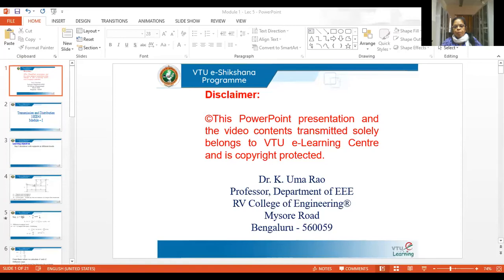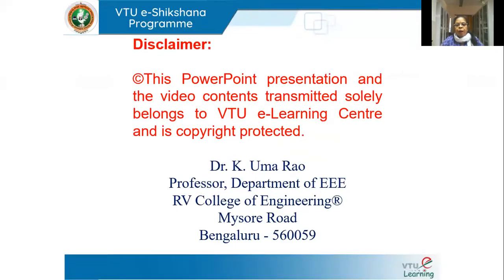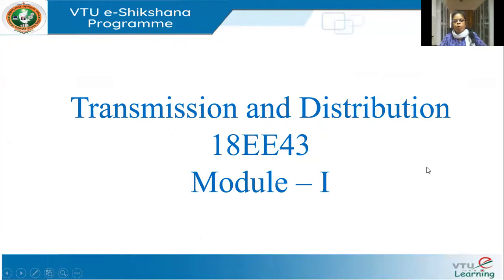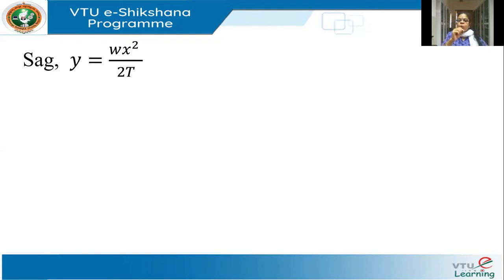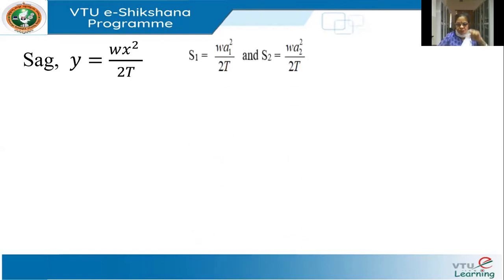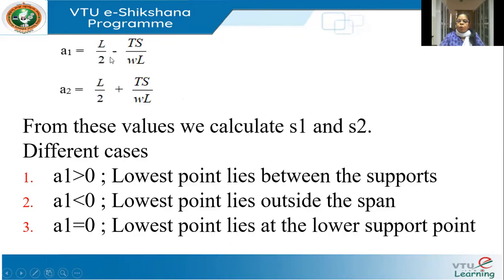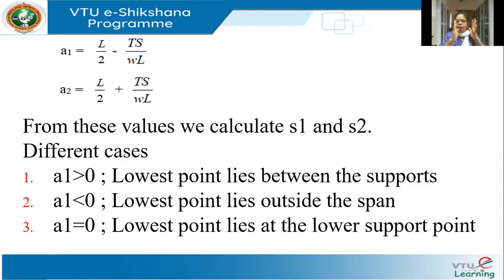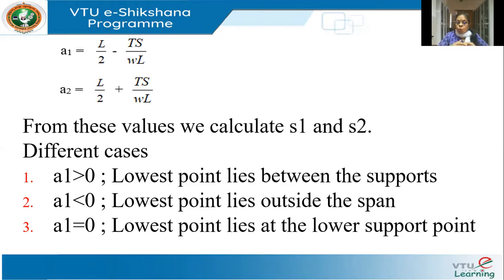Module 01 - Lecture 05